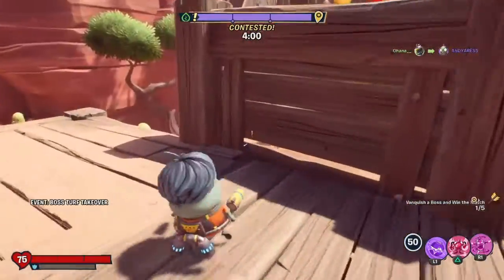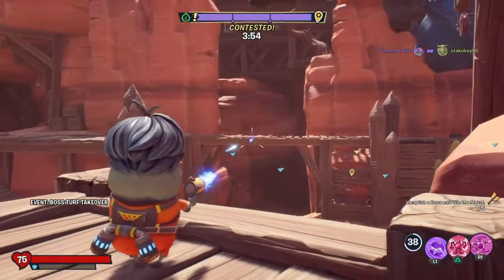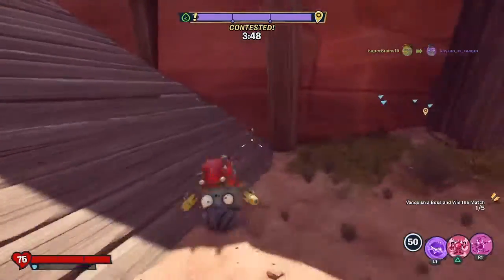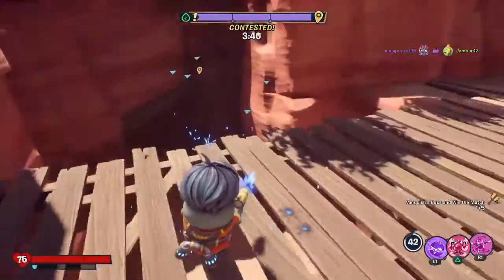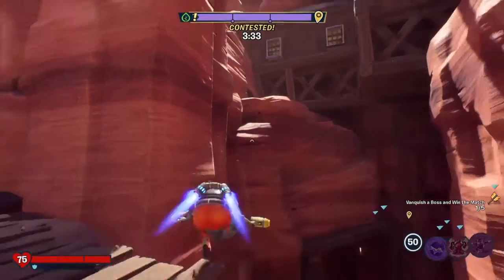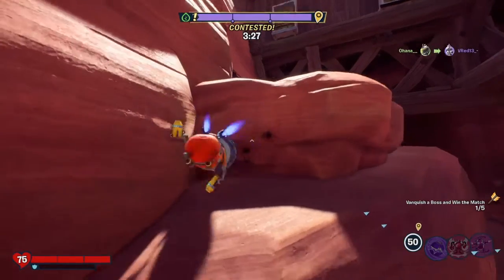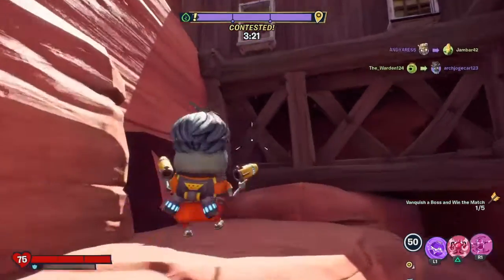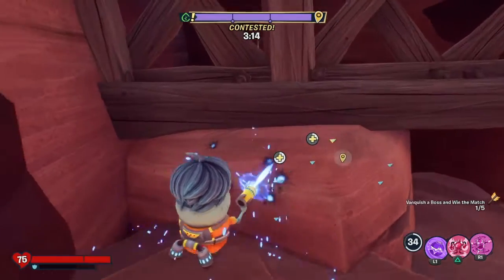*NEW* Goopy gully out of map glitch: Pvz Bfn